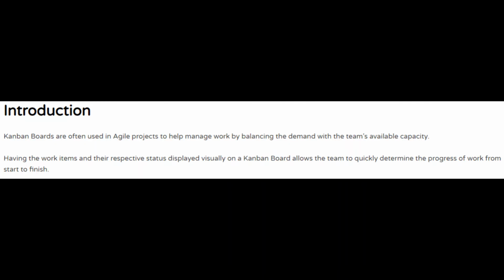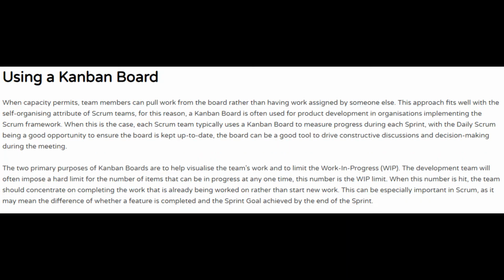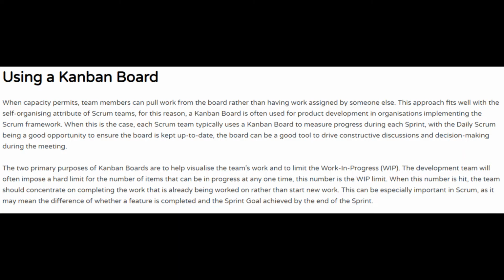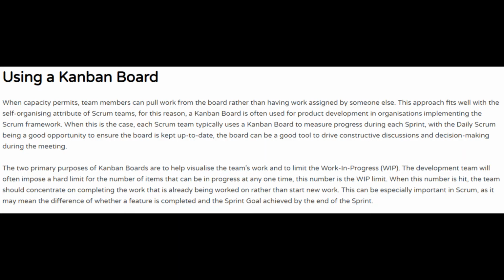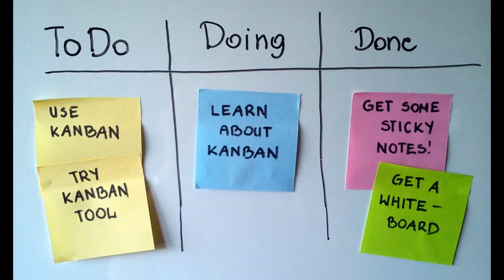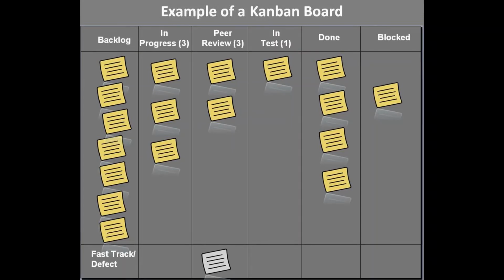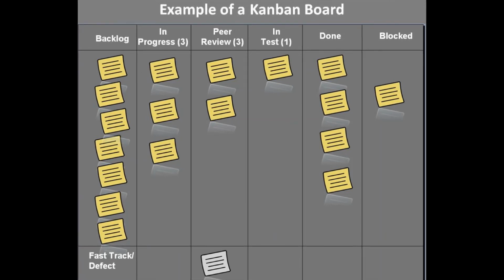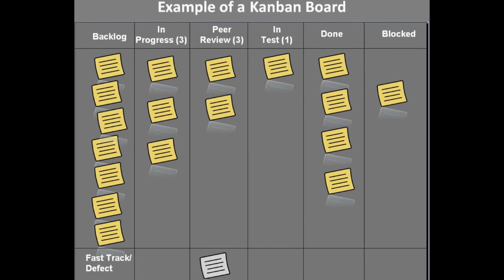Kanban - What is a Kanban Board and how are they used to manage work?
This video aims to explain what a Kanban Board is and how they can be used in Agile and Scrum projects to manage work.

0:00 - Introduction
0:27 - Using a Kanban Board
1:47 - Simple Example
2:10 - Complex Example
3:03 - Closing